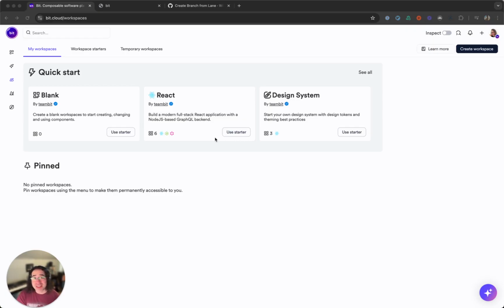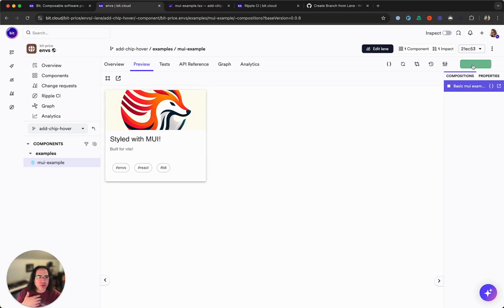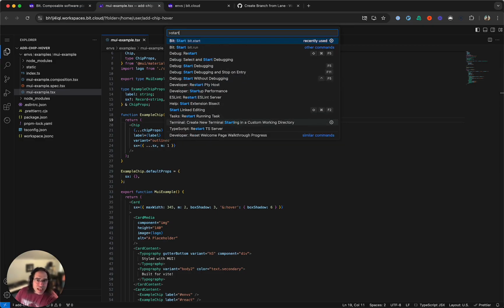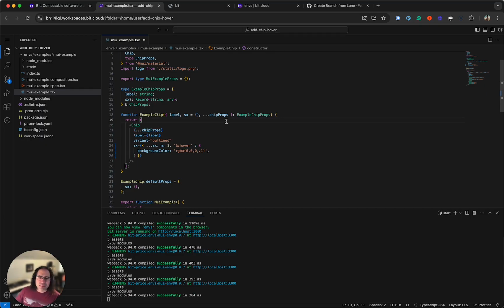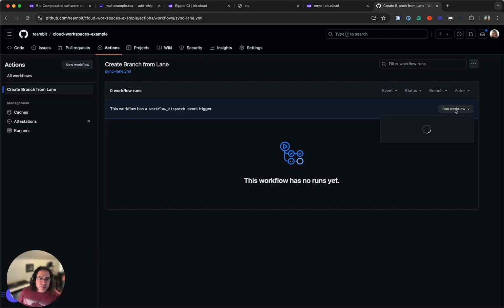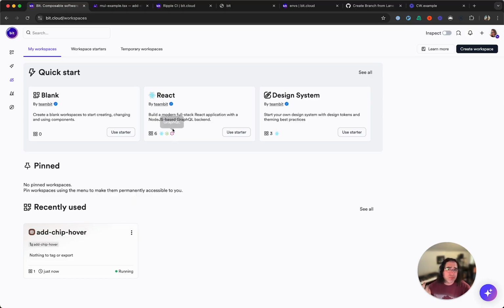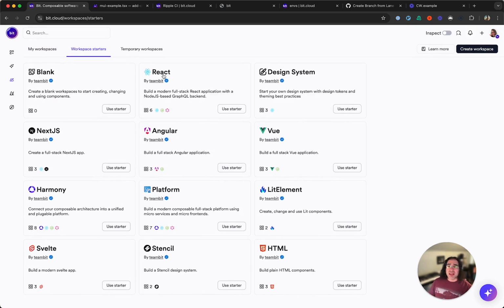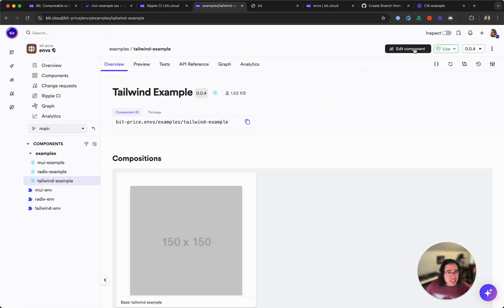Introducing Bit Cloud Workspaces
Getting work done in Bit just got faster! Now you can press a button and edit your components right in the browser with a fully functional VSCode instance that's optimized to work with Bit. With a working dev server and everything!

Cloud Workspaces is one of several new features in Bit that are set to revolutionize what is possible in terms of developer efficiency. Watch this channel to see as we announce all the most recent features!